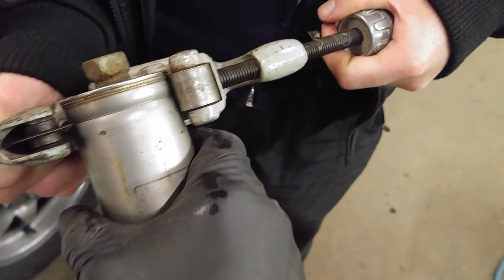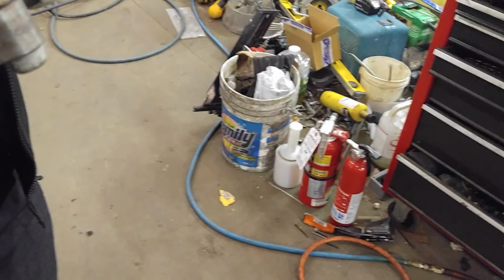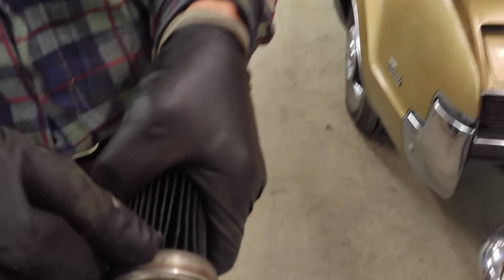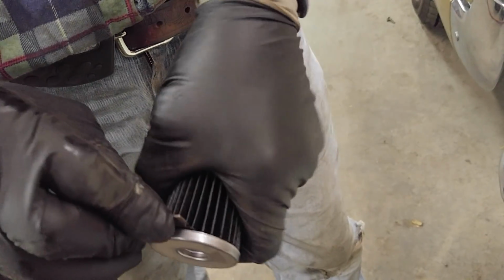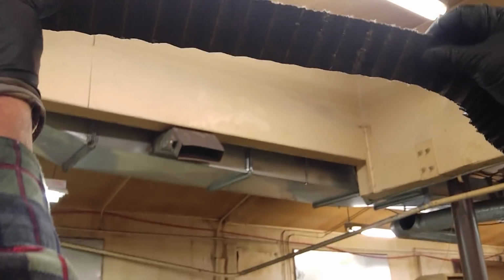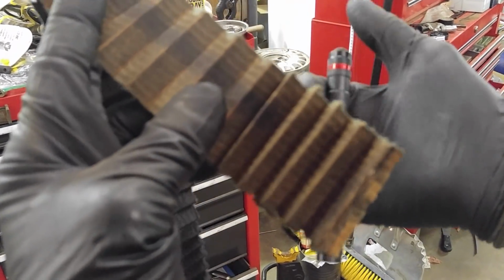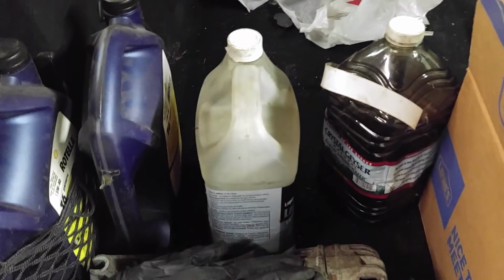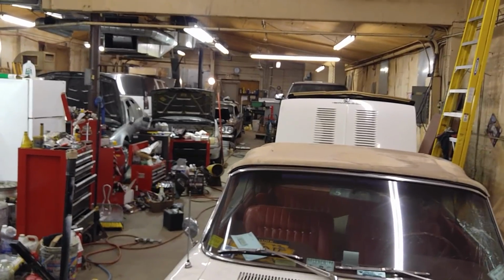AC Delco Fuel Filter Cut Open Blabber 12 29 18